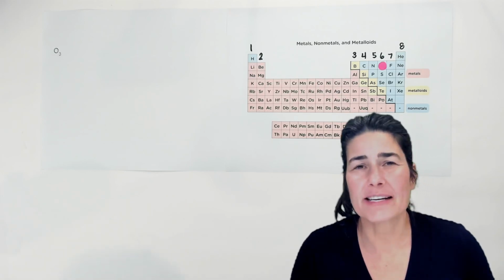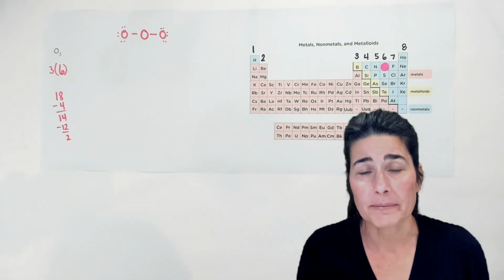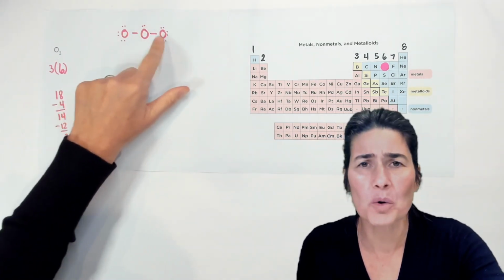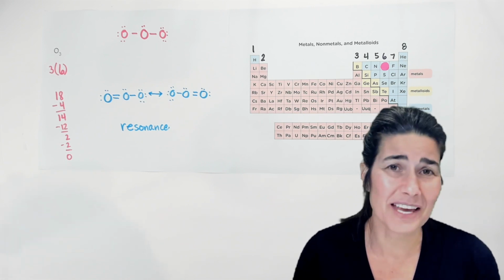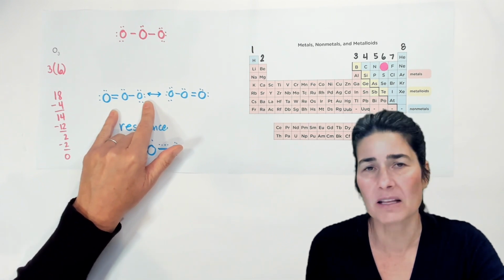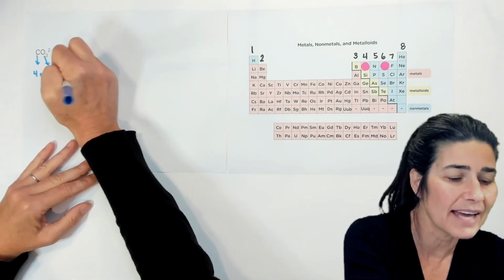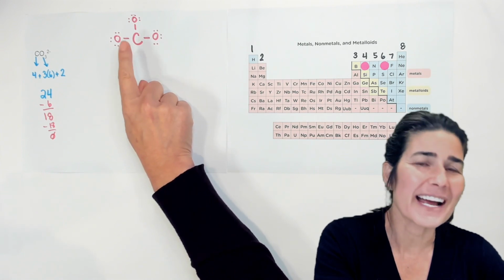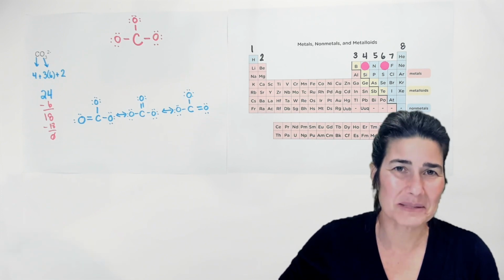School Lewis Resonance